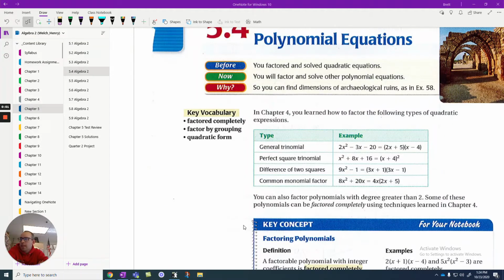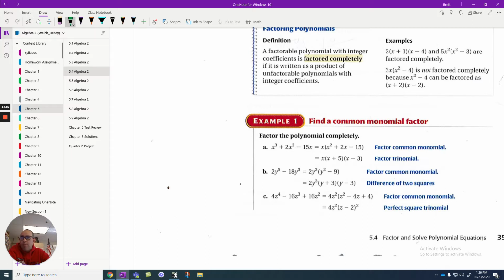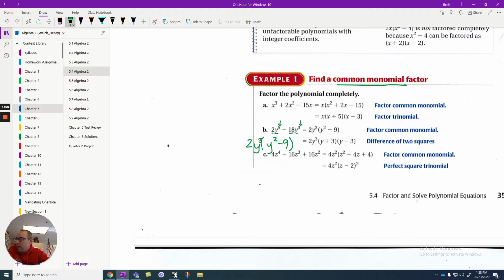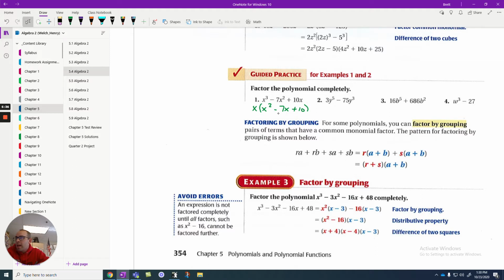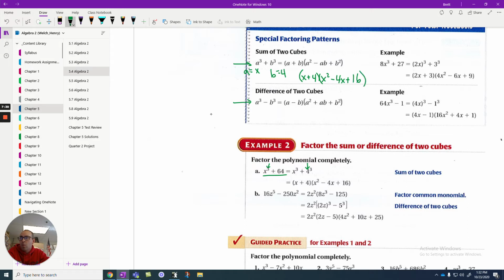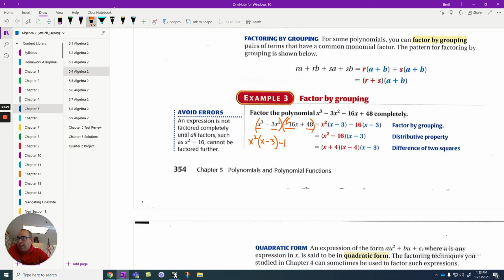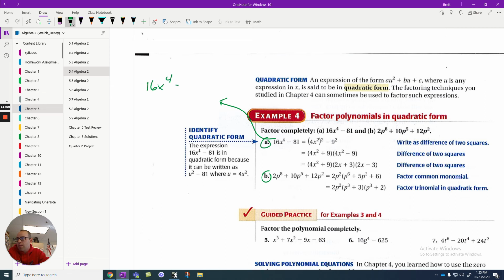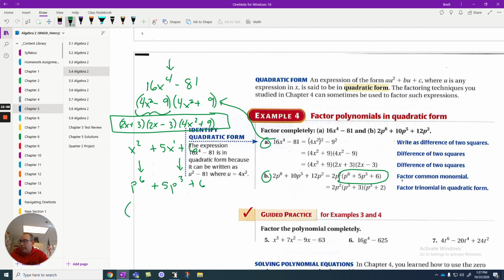5.4 Algebra 2 Notes